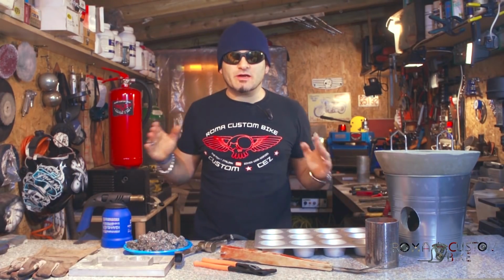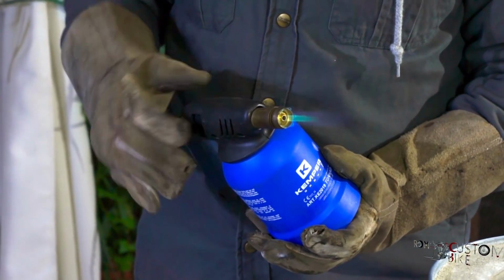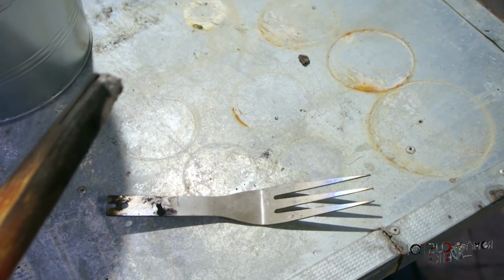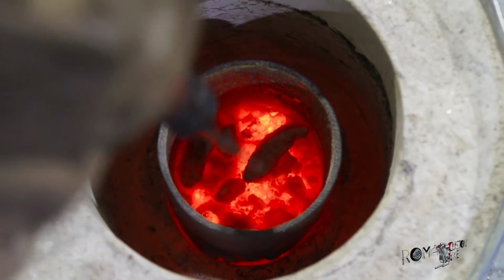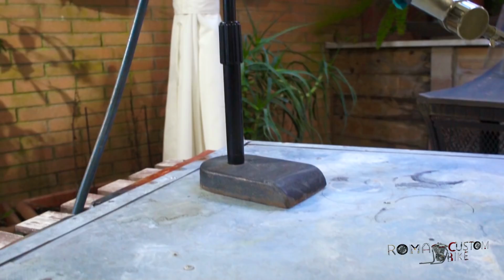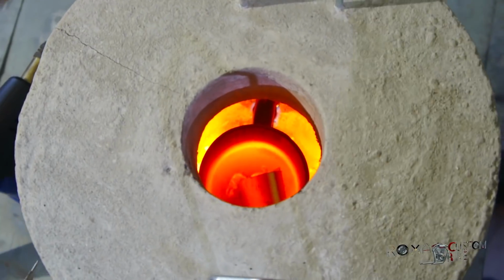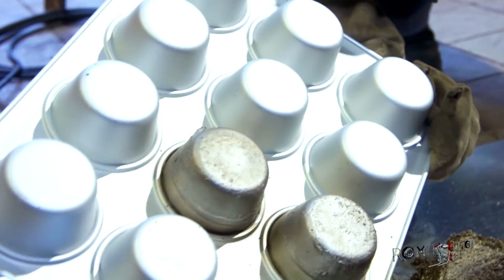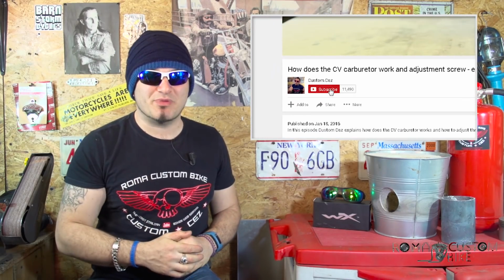DIY Metal Foundry Project Tutorial - Melting aluminum in homemade furnace - ep31p2- Roma Custom Bike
Download the official soundrtack:
Making a homemade metal foundry or furnace has never been so easy, in this episode we are going to make a foundry to melt aluminum and make a motorcycle piece.
TheMetalFoundryProject is inspired by the great work of Grant Thompson - "The King of Random". I'm using his videos to get my children to like experiments so thank you very much Grant on so many levels.

PART 2 [Metal foundry project p2 - how to melt aluminum at home]
In part 2 of 3 we'll use our metal foundry for casting some aluminum ingots, in our case we'll melt aluminum to make some motorcycle parts, specifically footpegs.
But before we are going to start our freshly homemade melting furnace for the first time and we are going to make some aluminum muffins. We'll also test our diy crucible and see if you can use it for melting metal.

What did we do:
- Run first aluminum melting test with cnc chips
- Testing operation temperature and furnace heat resistance
- Cutting recycled pieces of aluminum for repurposing
 - melting aluminum in backyard foundry
- skimming the impurities
- casting aluminum muffins

Related episodes:
During  part 1 of this 3 parte episode we'll go through the process of actually creating the foundry furnace out of readily available materials that you can find in a DIY craft store, or at an hardware store or by recycling construction material.
To make the mini forge we'll need some sand, some refractory mortar and some water then a few other tools and parts that you'll find in the video.
The metal foundry project is powered by a propane torch.
By the end of the episode we'll have learned how to make a metal foundry at home.

- Prepare all the necessary ingredients
- mix the sand, the refractory mortar and the water
- pour the mixture in the bucket
- prepare the lead mold
- pour the lead mixture
- let dry
- make a hole for the propane torch

In part 3, the final chapter of TheMetalFoundryProject, I'll try to make the actual motorcycle part by designing them and using a polystyrene mold for casting.
I'll test one of those hot polystyrene wire cutting devices to design the mold that will be buried under the sand for the melted metal to take the place of.
We'll do a couple of tests and we'll put the ultimate test our homemade mini forge.
I'll finally get some aluminum casting for my motorcycle!

- design the shapes of the parts
- transfer of the design to polystyrene
- testing a hot wire polystyrene cutter
- preparing the pouring channels
- packing of the sand around the polystyrene mold for casting
- pouring of the molten aluminum in the casting mold
- parts clean up and sending
- installation of the casted part onto the motorcycle

Made in Rome, Italy we take a look at an European approach to modifying and customizing an Harley Davidson with Custom Cez, an amateur customizer in his home shop.
An RMPnet.com production, music by FAS.